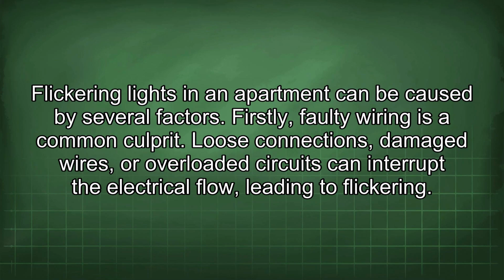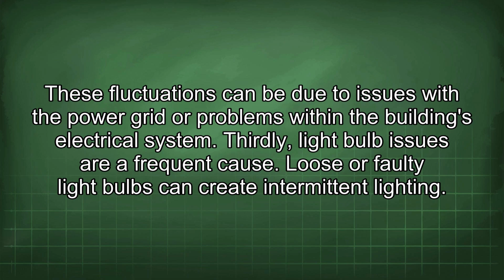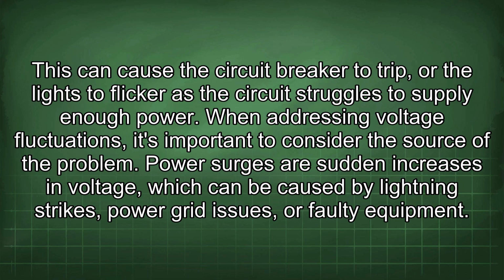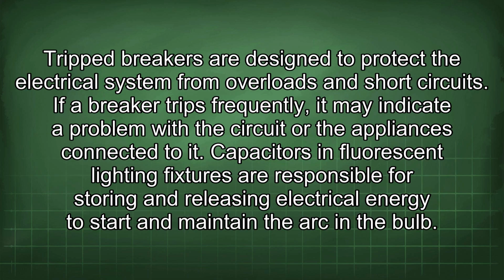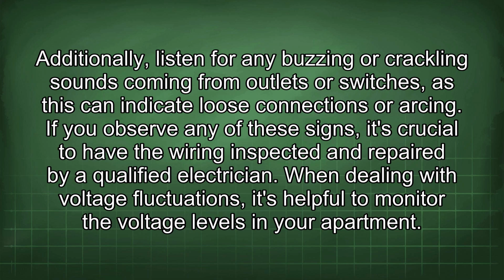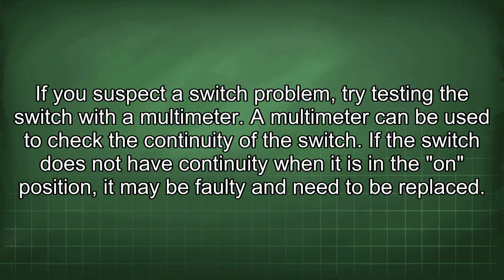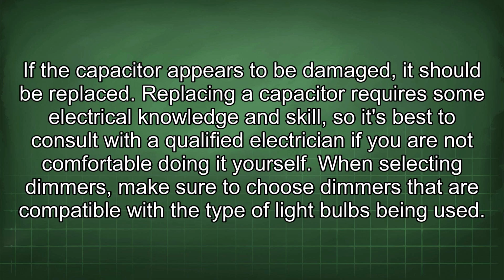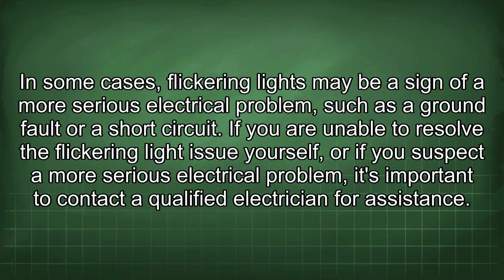Apartment Lights Flickering Troubleshooting Guide and Solutions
Discover common reasons for flickering lights in your apartment. We cover faulty wiring, voltage issues, bulb problems, and appliance interference. Learn how to diagnose and address light flickering issues effectively.